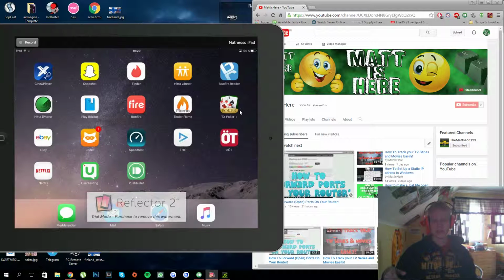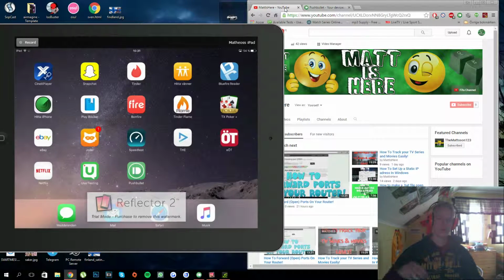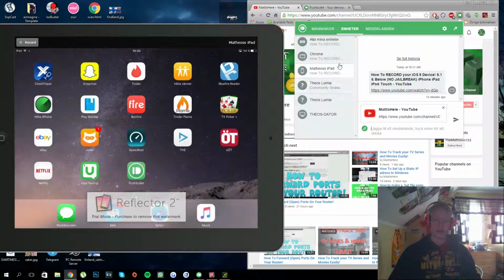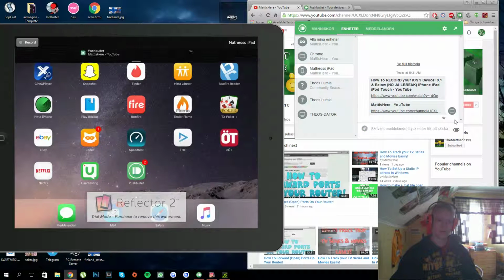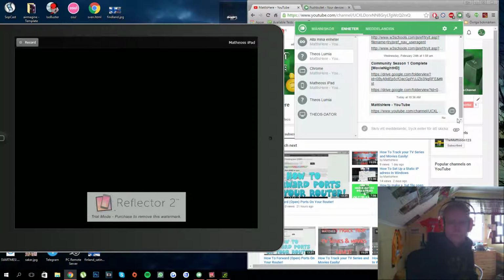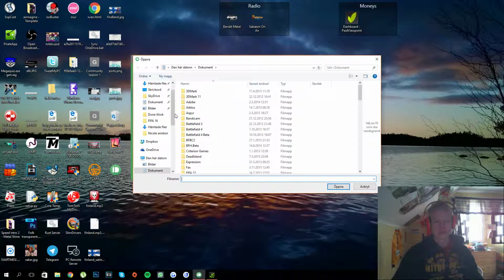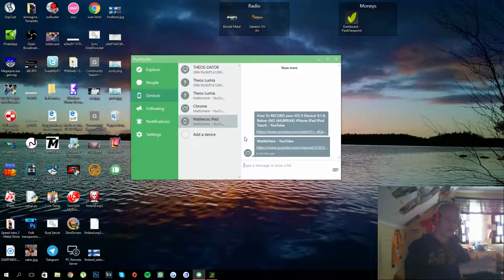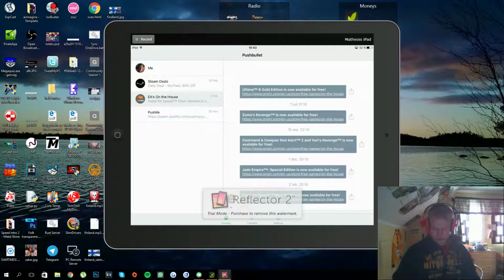How To Send Links, Text & Files between all your devices!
Ever thought you wanna see a youtube video on your ipad in your bed but you're too lazy to find it again on your ipad? Then Pushbullet is the app for you! With pushbullet you can easily send links, text, and even files between all your devices with internet connection!

Forgot to mention in the video that you log in using either your google account or your facebook account :)
to get started!